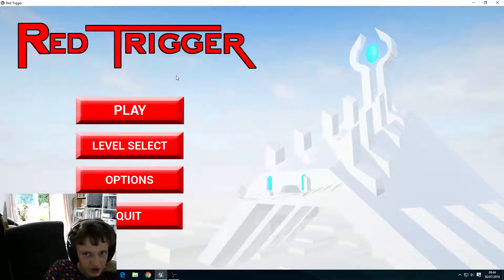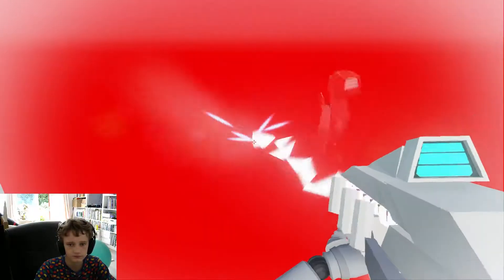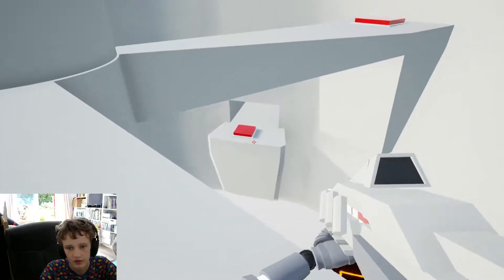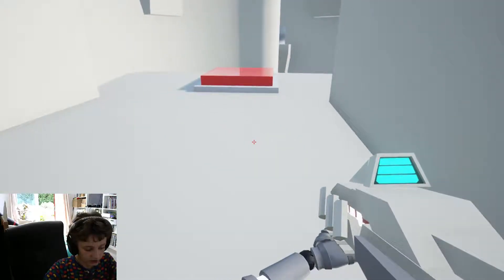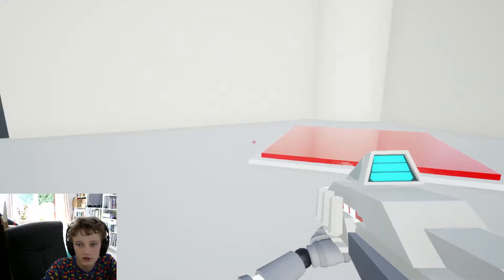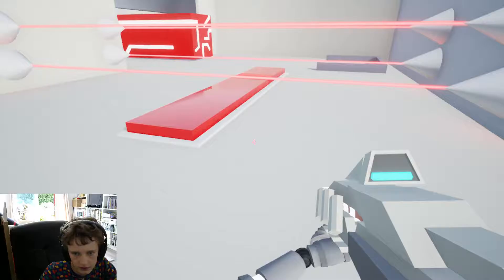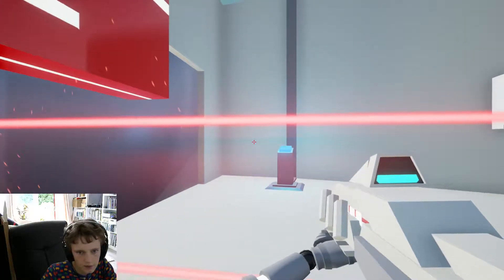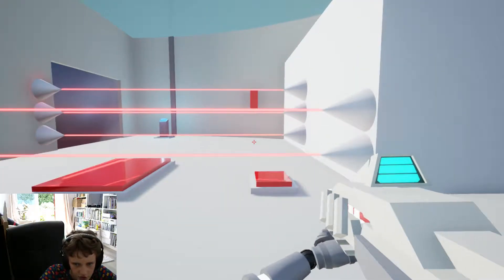I SKIPPED 2 LEVELS?!! | Red Trigger lp ep 3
Hello

Red Trigger is an FPS where you shoot red buttons, and they blast out.
These red blasts make it so you can jump on it or crawl under it, seemingly i can't do that, so I end the video on a quick notice.

It is steam.